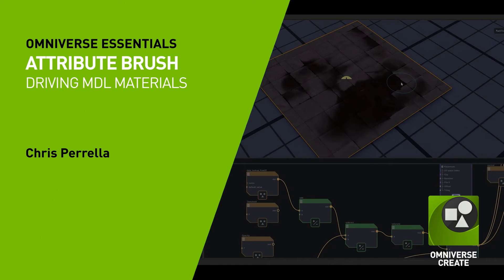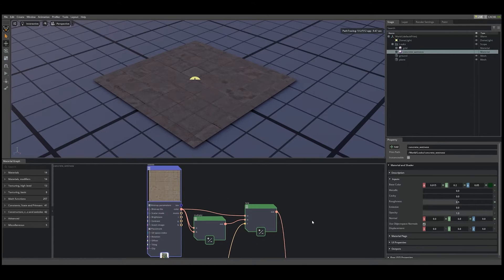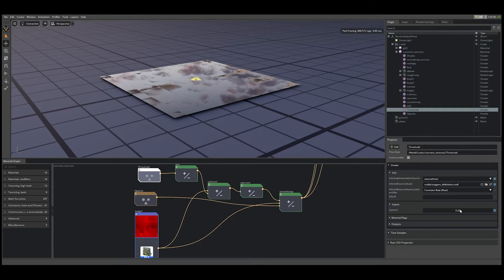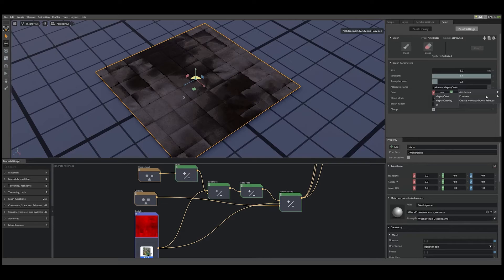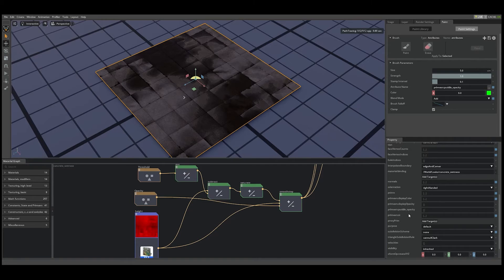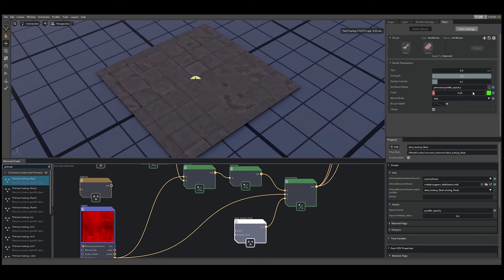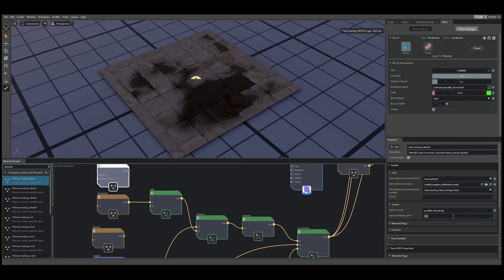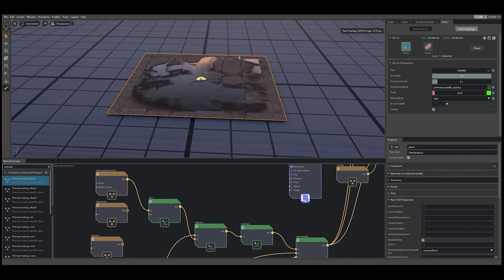Using the Attributes Brush to Drive MDL Material Parameters in Omniverse USD Composer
An introduction to how to use the Attributes Brush to drive MDL Material parameters.